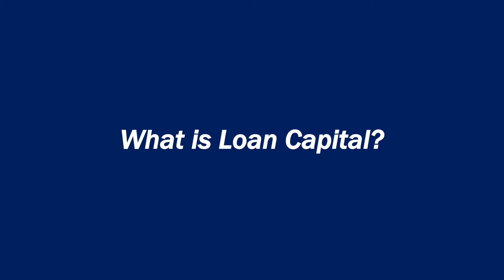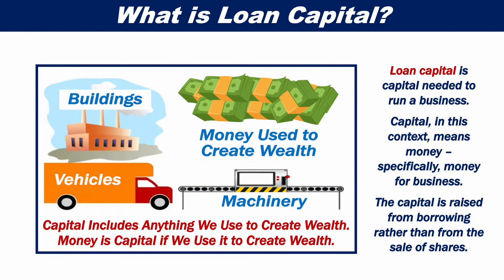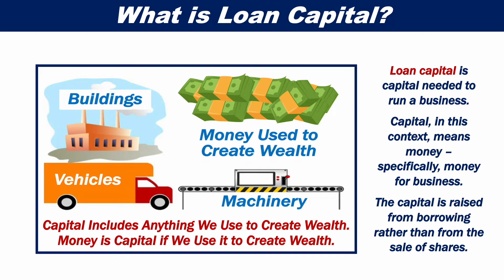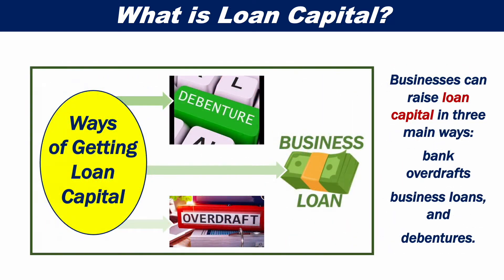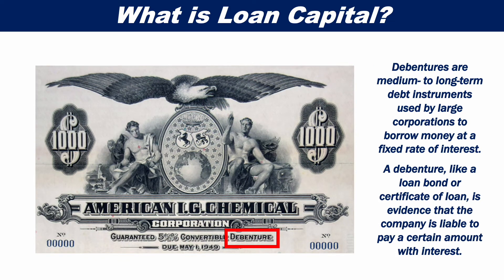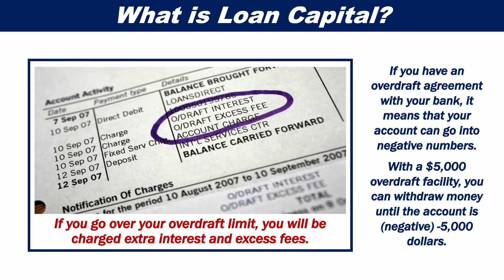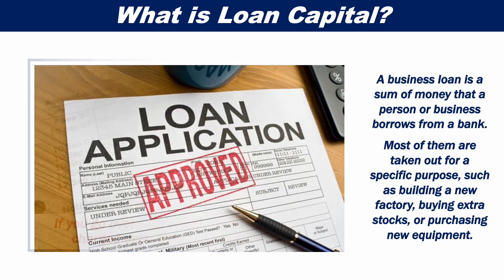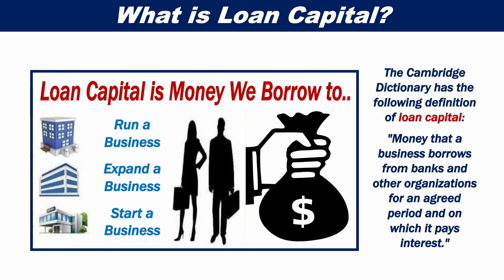What is Loan Capital?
Loan capital is capital needed to run a business. The capital is raised from borrowing rather than from the sale of shares.

This video complements our article "What is Loan Capital?" at Market Business News